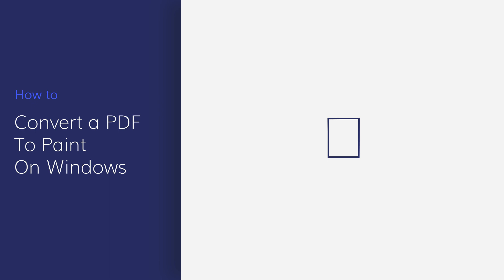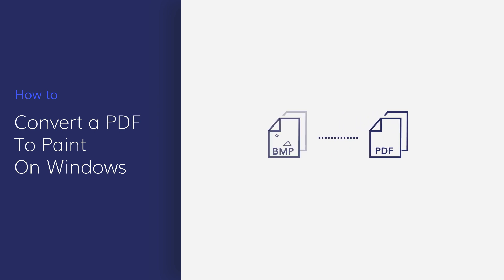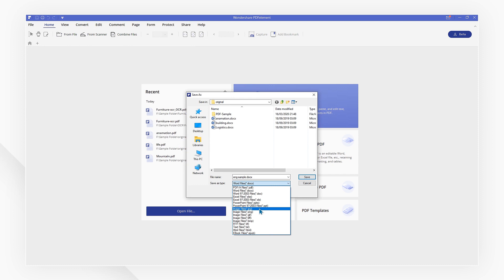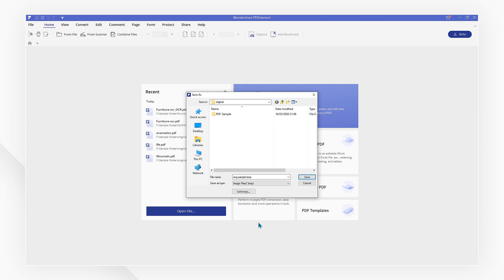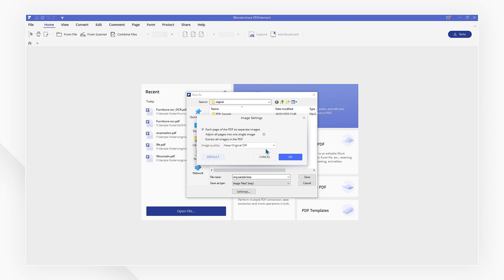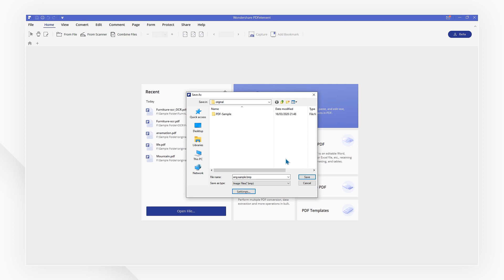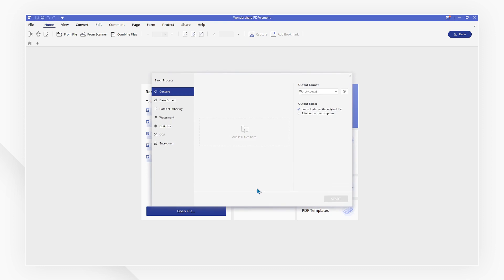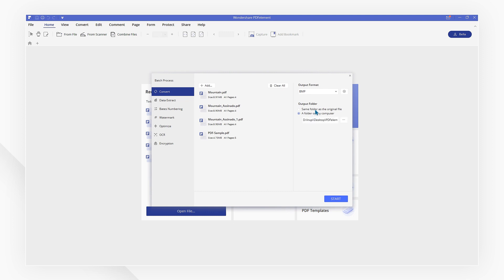How to Convert a PDF to Paint on Windows | PDFelement 7